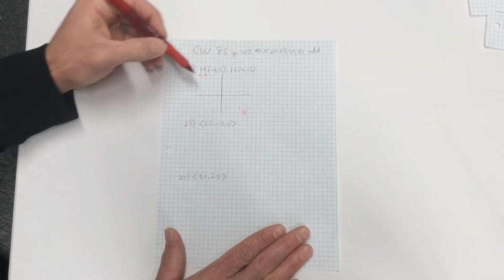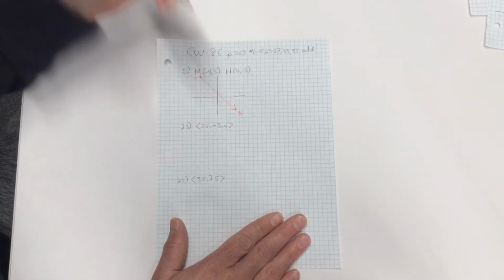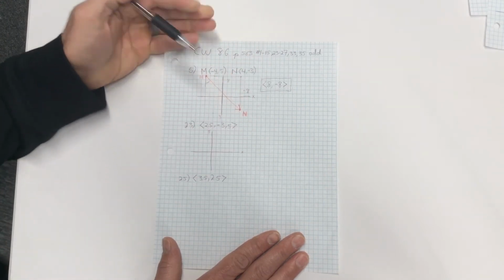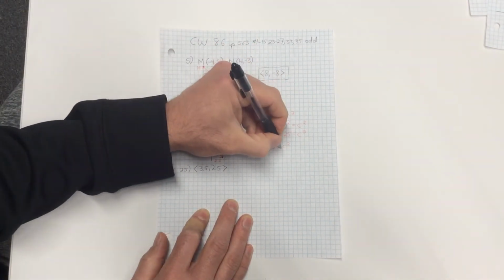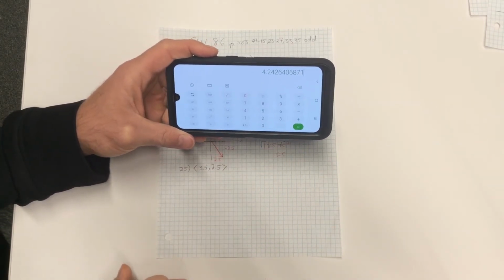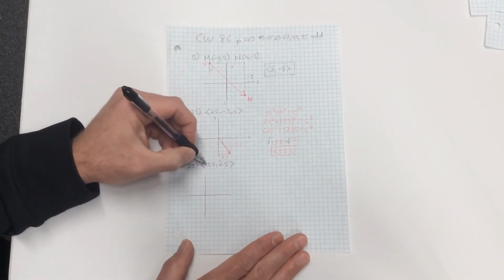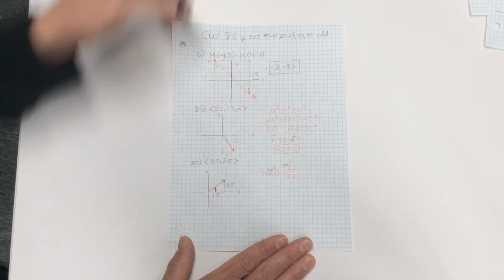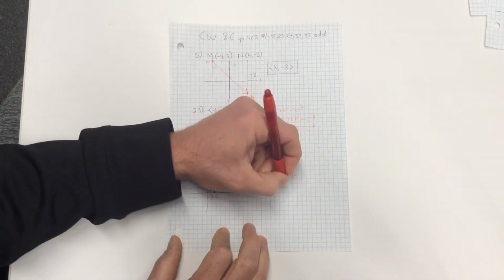CW 8.6 #5, 23, 25